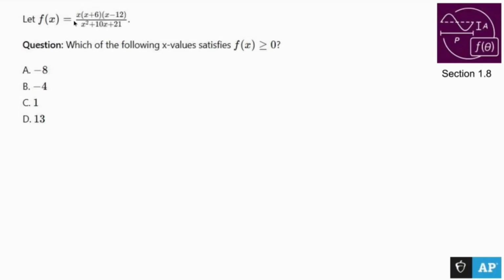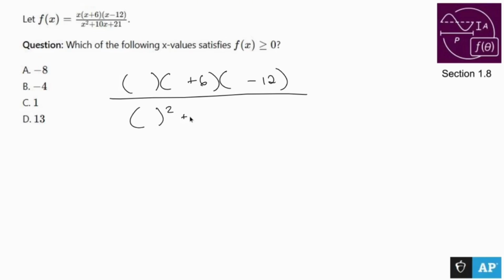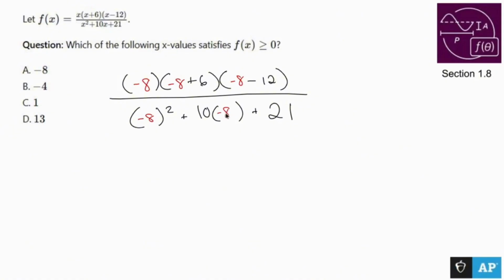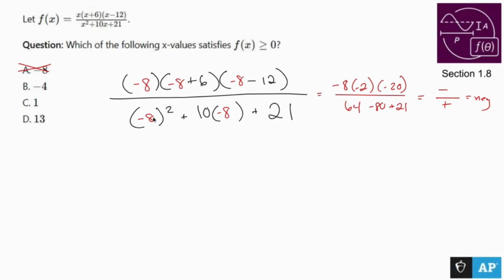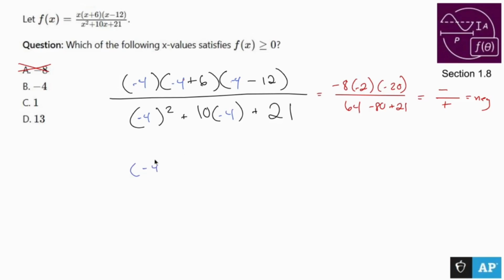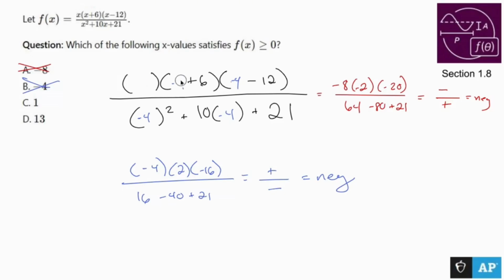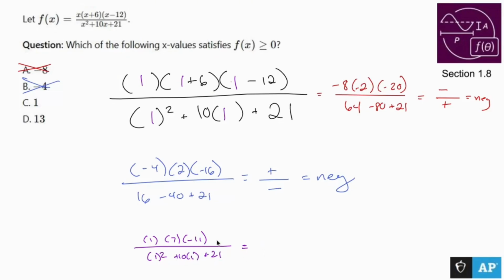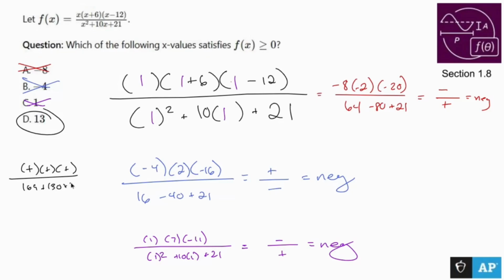AP Precalculus Section 1.8 Example: Selecting a Value that Satisfies a Rational Inequality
This example from AP Precalculus Section 1.8 shows how to find a number that makes a rational inequality true. It starts with a rational expression, which is a fraction where both the numerator and denominator are polynomials. The goal is to determine which values of the variable satisfy the inequality. First, identify any restrictions by finding values that make the denominator zero, because division by zero is undefined. Next, consider the critical points, which include zeros of the numerator and the undefined points from the denominator. These points divide the number line into intervals. Then, select a test value from each interval and substitute it into the rational expression to see if the inequality holds. Finally, combine the intervals where the inequality is true to express the solution set. The process emphasizes careful attention to signs and restrictions.

1.1 Change in Tandem
1.2 Rates of Change
1.3 Rates of Change in Linear and Quadratic Functions
1.4 Polynomial Functions and Rates of Change
1.5 Polynomial Functions and Complex Zeros
1.6 Polynomial Functions and End Behavior
1.7 Rational Functions and End Behavior
1.8 Rational Functions and Zeros
1.9 Rational Functions and Vertical Asymptotes
1.10 Rational Functions and Holes
1.11 Equivalent Representations of Polynomial and Rational Expressions
1.12 Transformations of Functions
1.13 Function Model Selection and Assumption Articulation
1.14 Function Model Construction and Application
2.1 Change in Arithmetic and Geometric Sequences
2.2 Change in Linear and Exponential Functions
2.3 Exponential Functions
2.4 Exponential Function Manipulation
2.5 Exponential Function Context and Data Modeling
2.6 Competing Function Model Validation
2.7 Composition of Functions
2.8 Inverse Functions
2.9 Logarithmic Expressions
2.10 Inverses of Exponential Functions
2.11 Logarithmic Functions
2.12 Logarithmic Function Manipulation
2.13 Exponential and Logarithmic Equations and Inequalities
2.14 Logarithmic Function Context and Data Modeling
2.15 Semi-log Plots
3.1 Periodic Phenomena
3.2 Sine, Cosine, and Tangent
3.3 Sine and Cosine Function Values
3.4 Sine and Cosine Function Graphs
3.5 Sinusoidal Functions
3.6 Sinusoidal Function Transformations
3.7 Sinusoidal Function Context and Data Modeling
3.8 The Tangent Function
3.9 Inverse Trigonometric Functions
3.10 Trigonometric Equations and Inequalities
3.11 The Secant, Cosecant, and Cotangent Functions
3.12 Equivalent Representations of Trigonometric Functions
3.13 Trigonometry and Polar Coordinates
3.14 Polar Function Graphs
3.15 Rates of Change in Polar Functions

/ nickperich

Nick Perich
Norristown, Pa